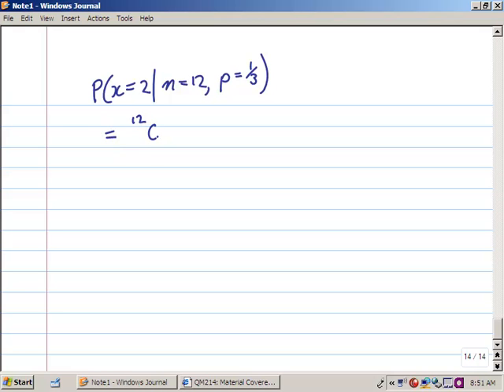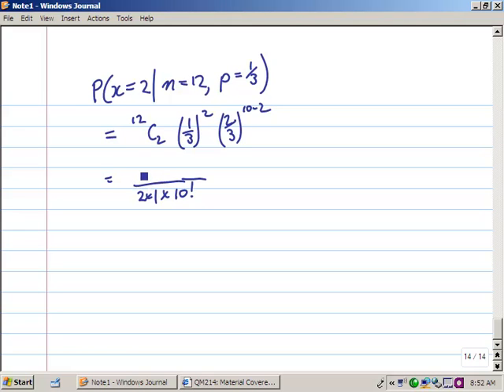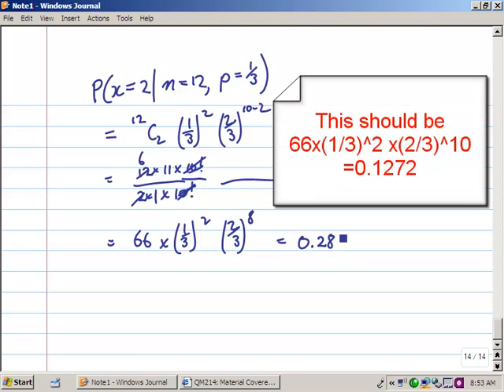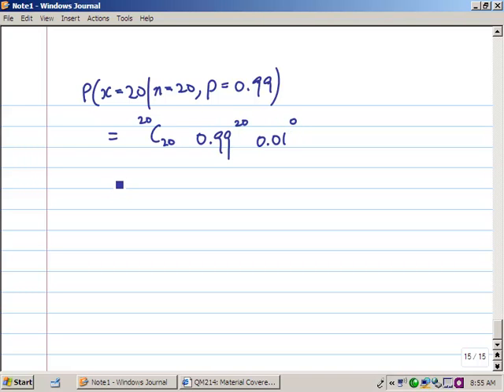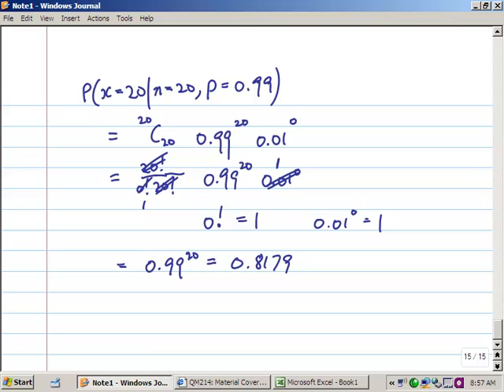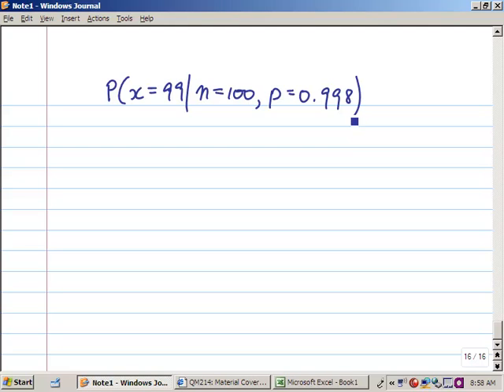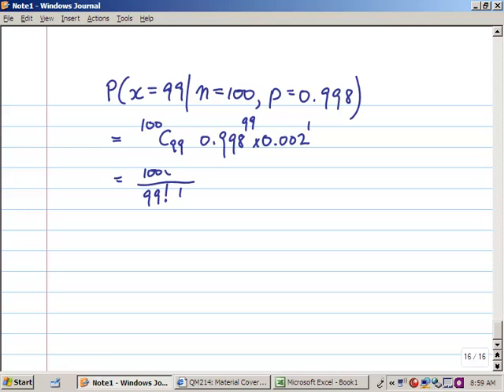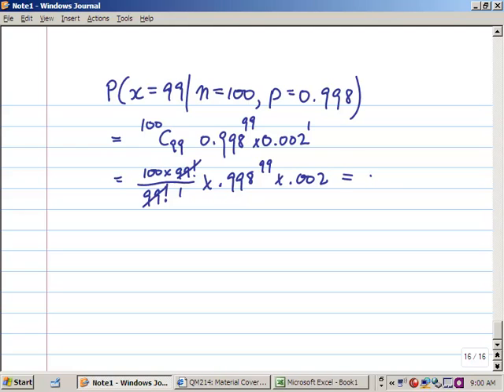QM214: Module 3: 10: Video 1: Part 4/7